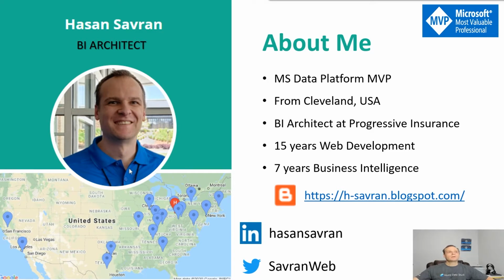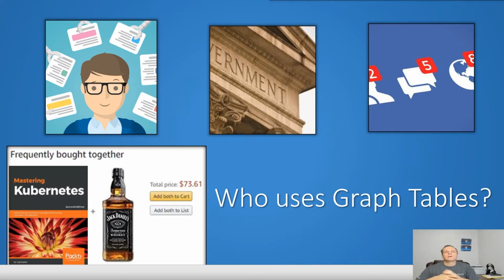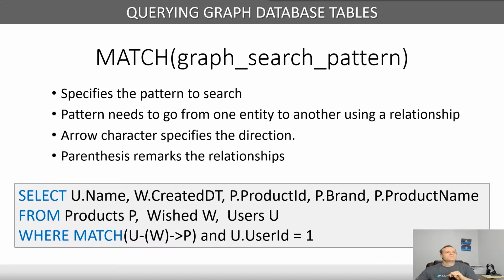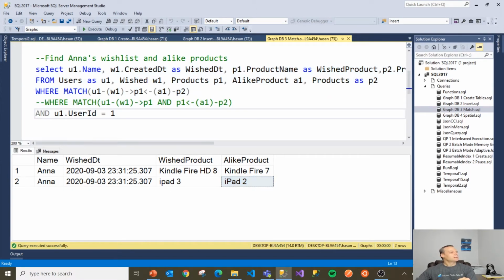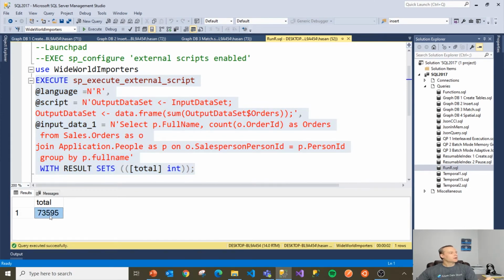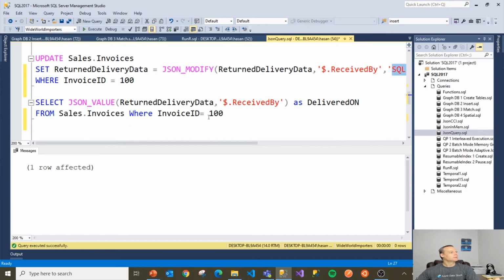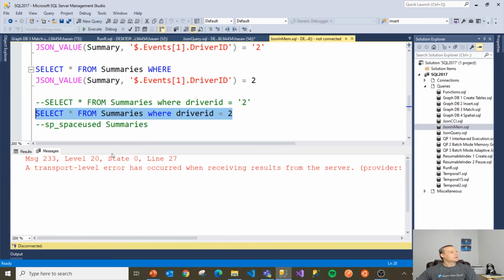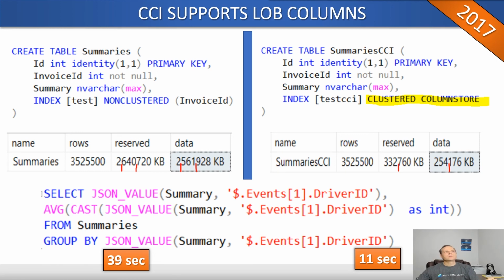New SQL Server Features for Developers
This session is for all developers who want to learn about the new Dev features and enhancements of SQL Server 2017 and 2019
Speaker BIO: Hasan Savran is Microsoft Data Platform MVP, BI Architect and Microsoft Certified Solutions Developer. He has a unique 13 years background in Information Technology and Business Intelligence systems.